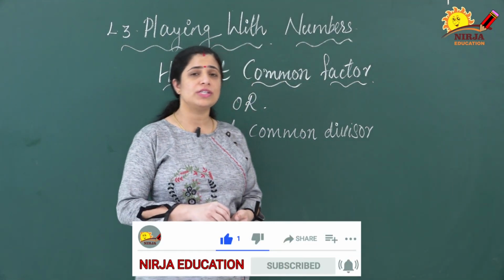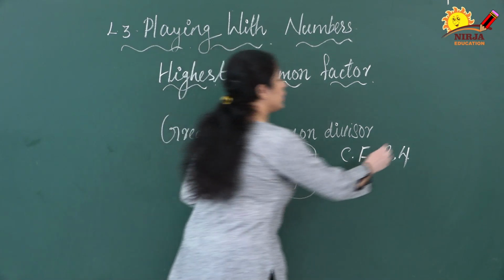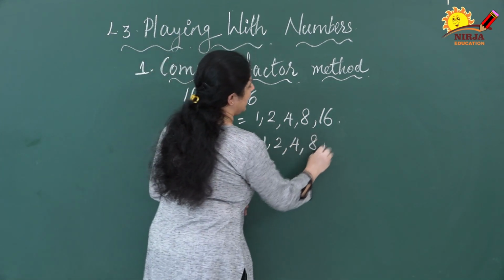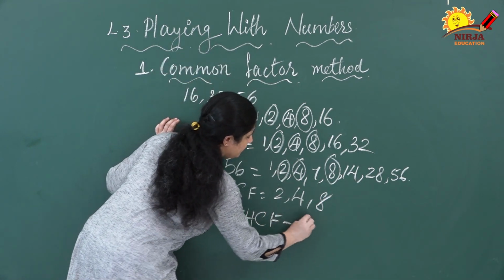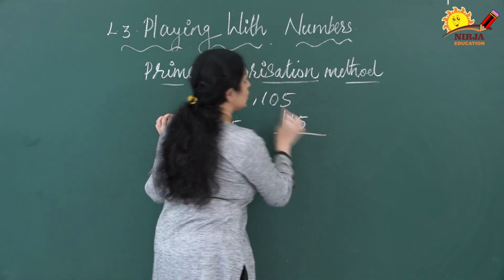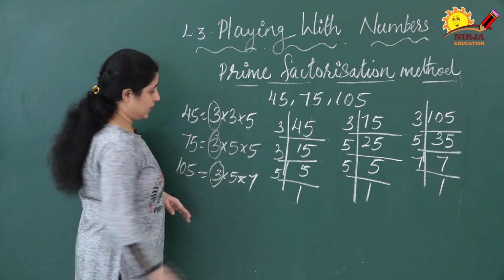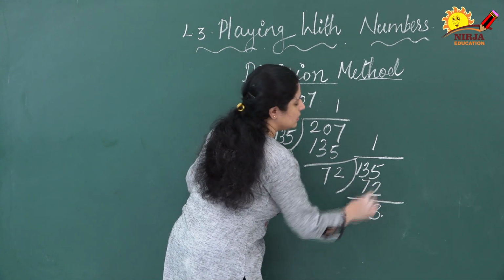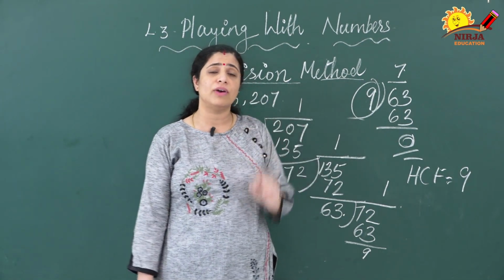Maths Std 06 Playing With Numbers Part 04 - Chapter 03 CBSC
Maths   Std 06   Chapter 03  CBSC
Playing With Numbers  Part 04
Explaiend By Sruthi Madam